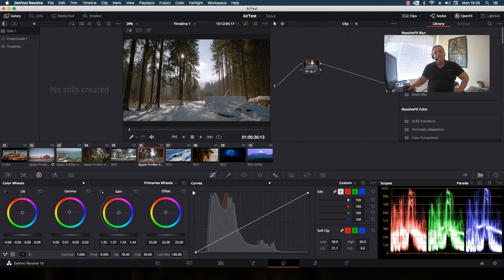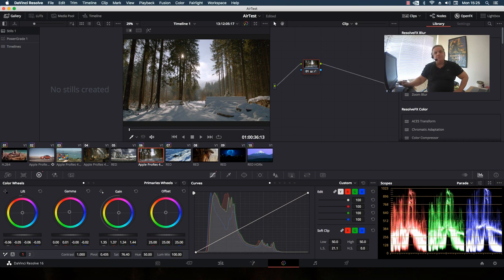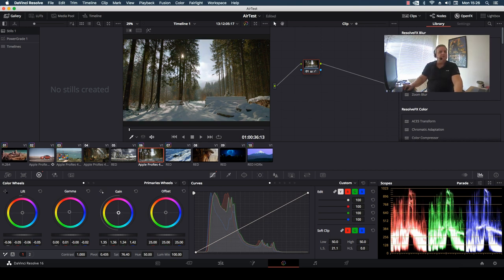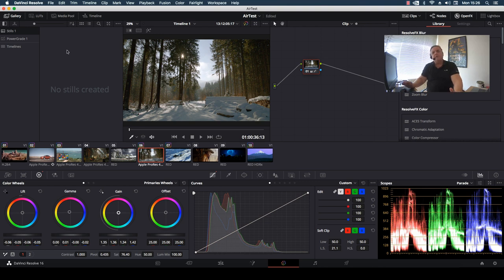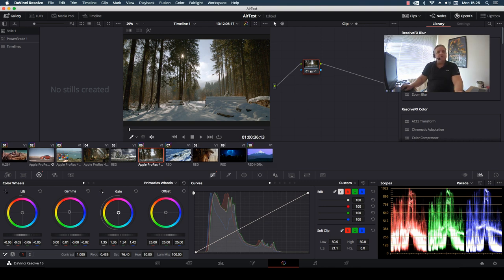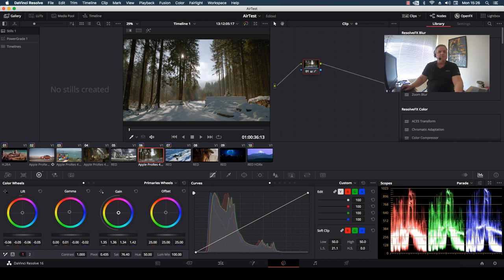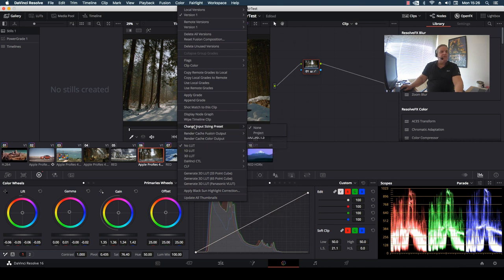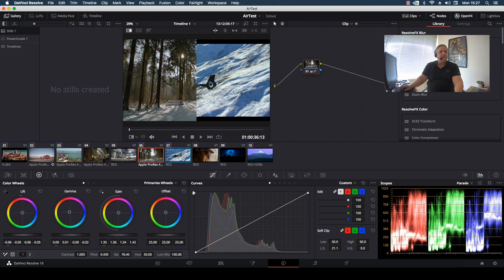How to use Resolve's Timeline wipe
This describes how to use the Timeline Wipe function in Resolve.